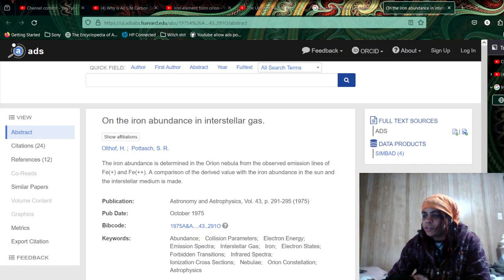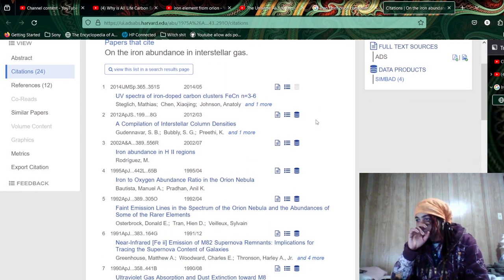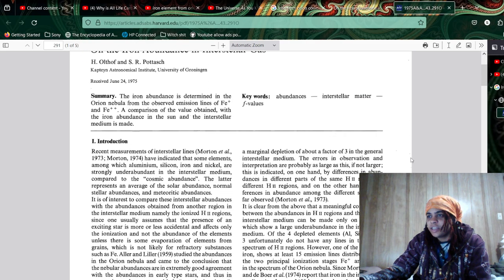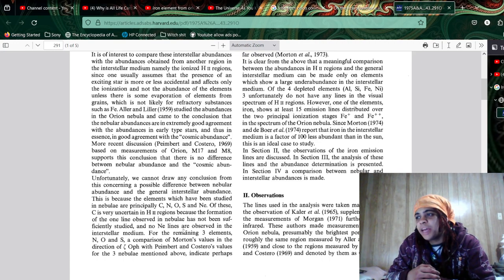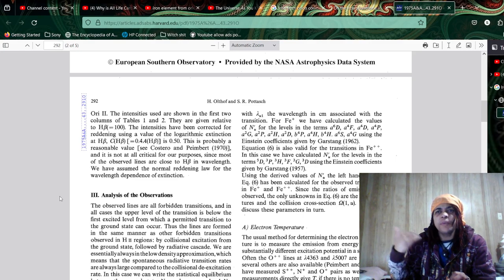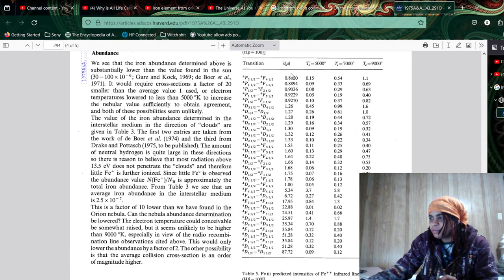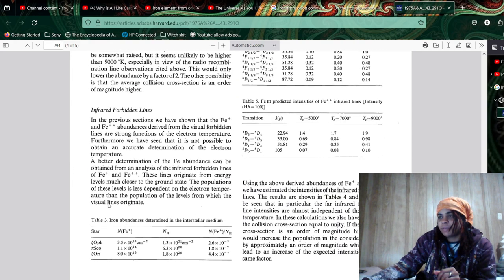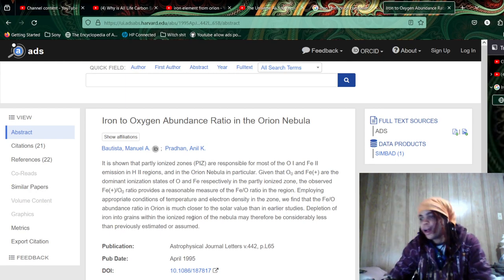Going Home: From Orion to IRON (Fe) The Dark horse and Iron directly from the District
Tip Jar

All personal readings are FREE, if you wish to compensate, I take tips and donations for my time.